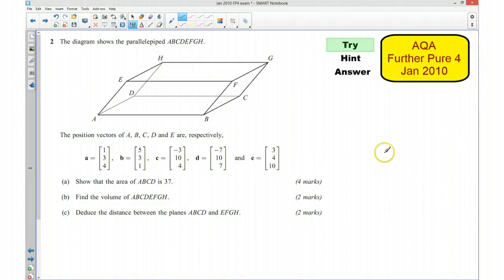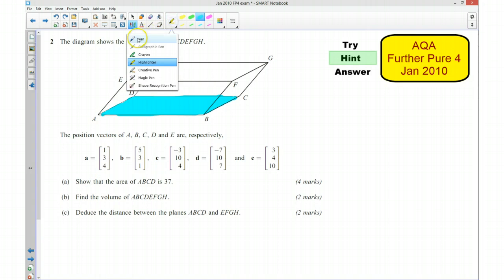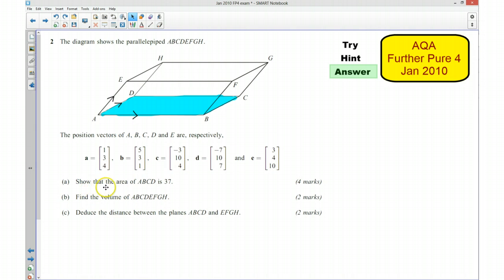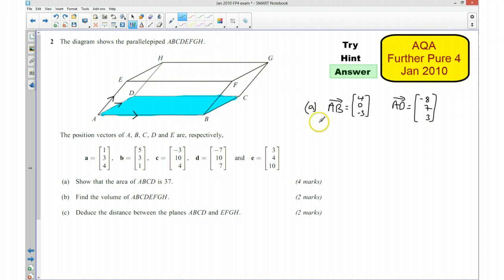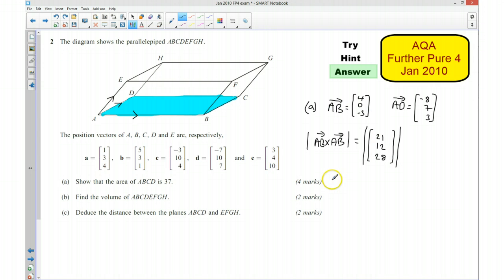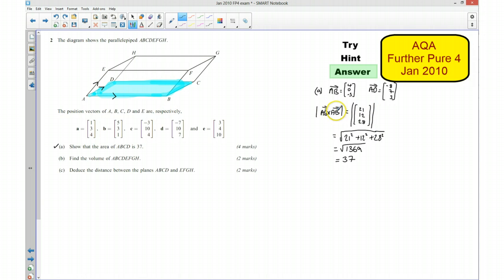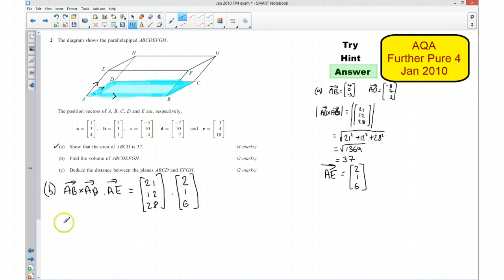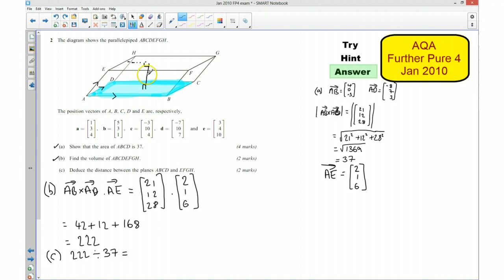AQA FP4 Jan 2010 Q2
AQA Further Pure 4 Januray 2010 exam paper. Involves area of a parallelogram and volume of a parallelopiped.